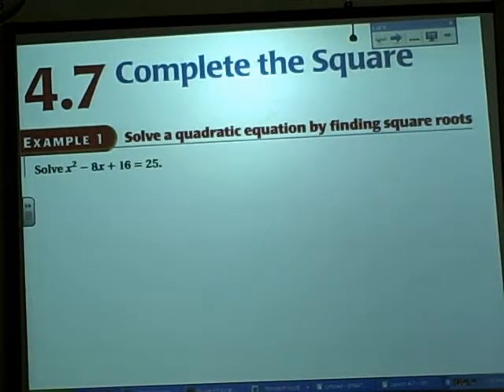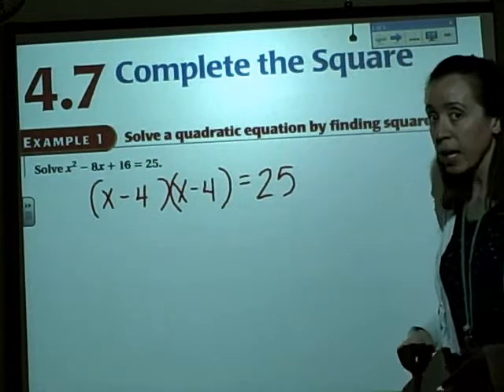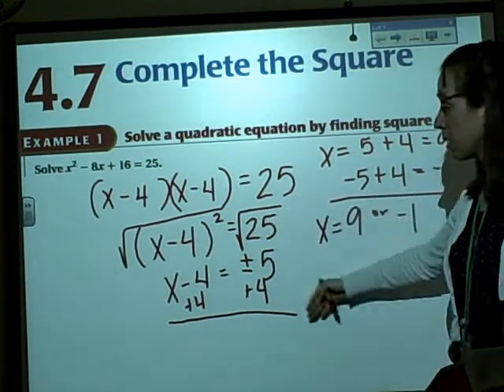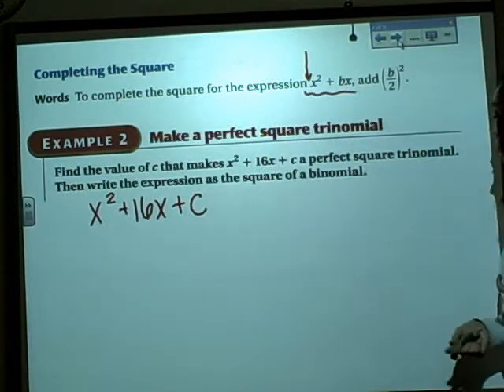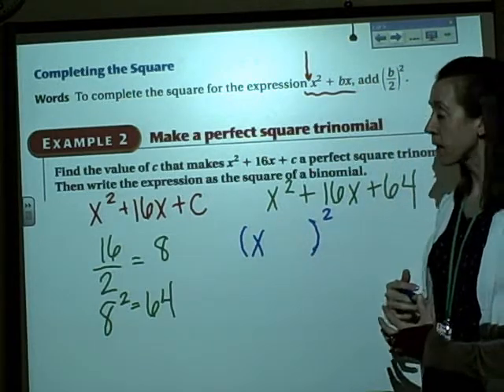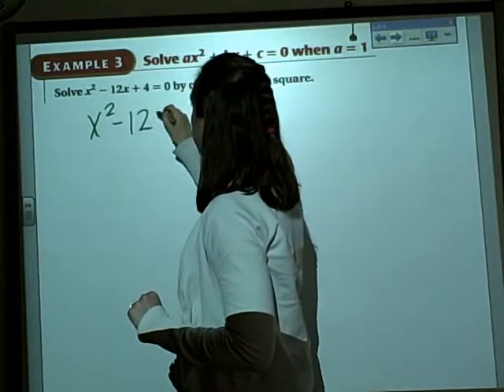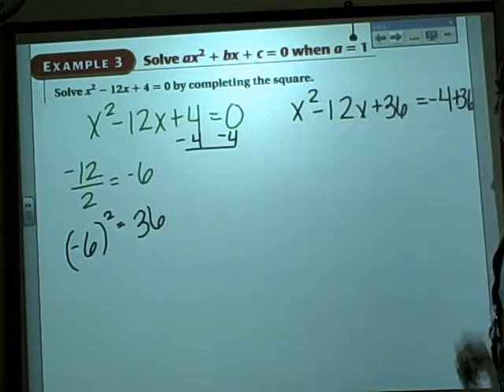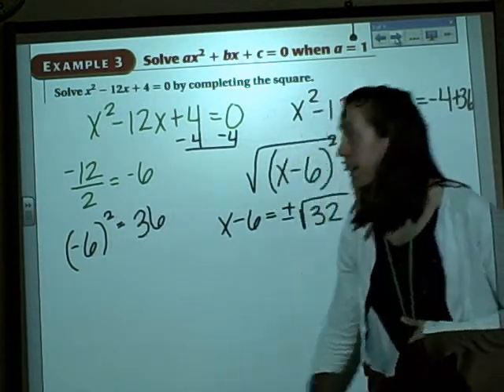47 Video 1